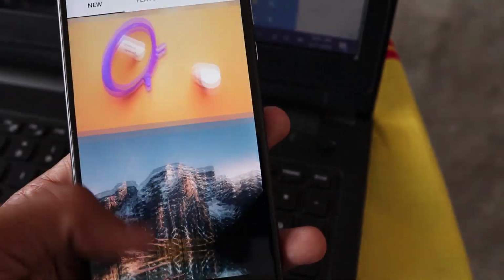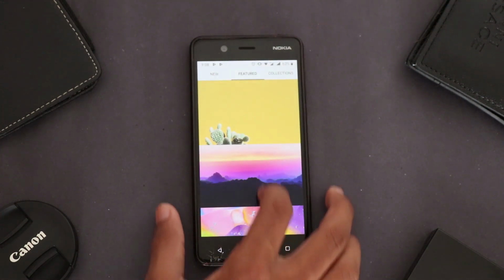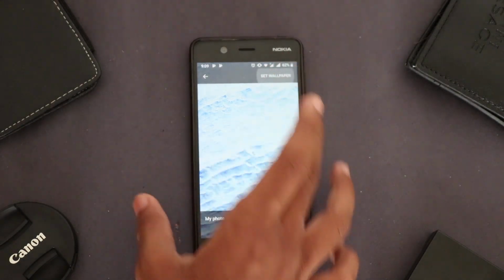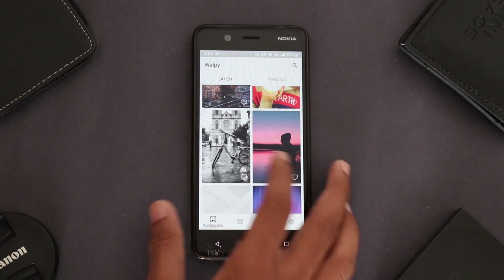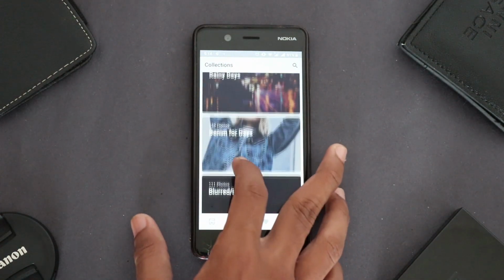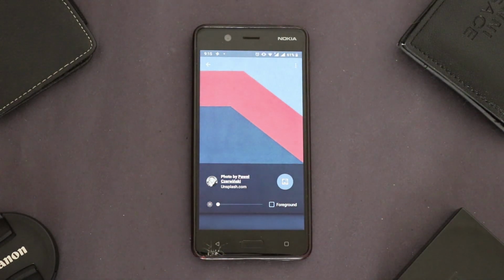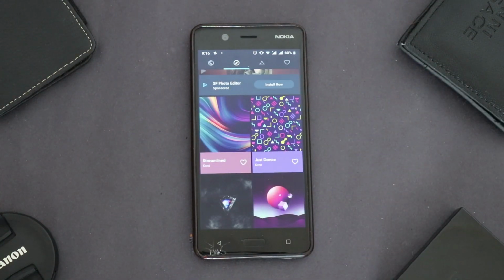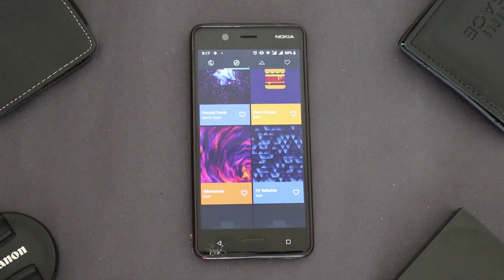Amazing Wallpaper Apps 2019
All apps are available in playstore
(Direct link to playstore)